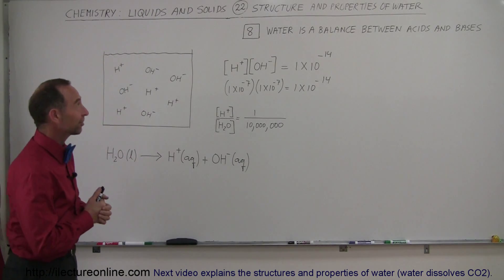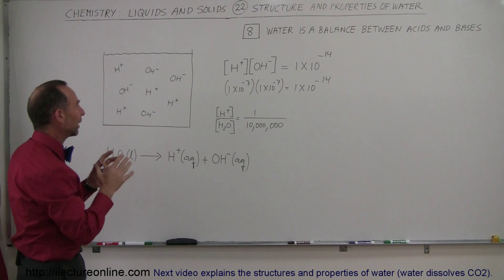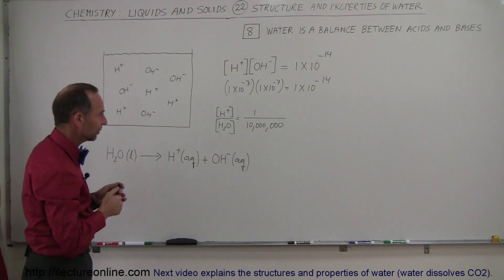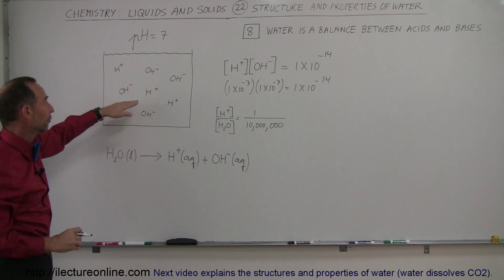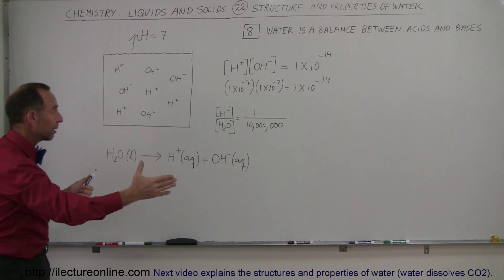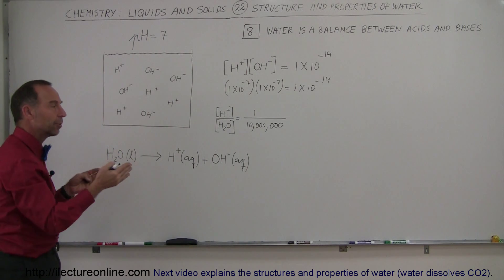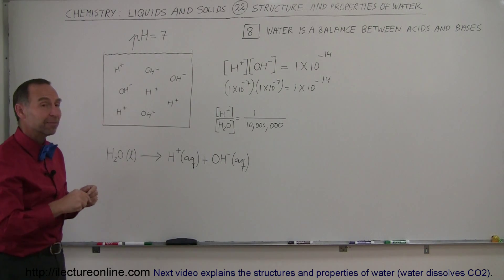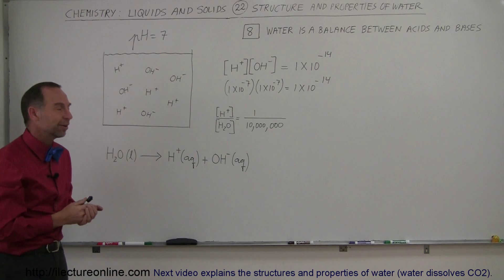Chemistry - Liquids and Solids (22 of 59) Structures & Properties of H2O: Balance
In this video I will explain the structures and properties of water (Water is a balance between acids and bases.).